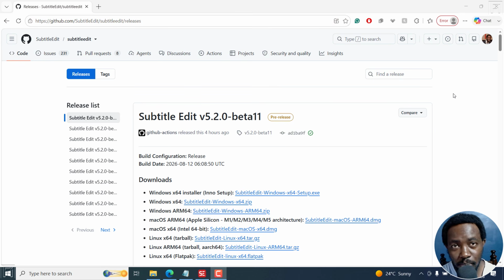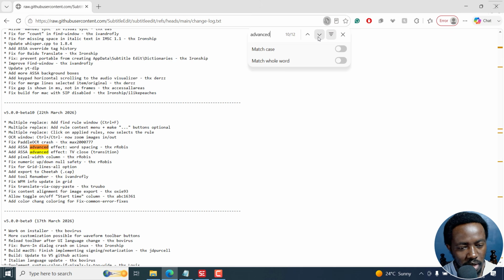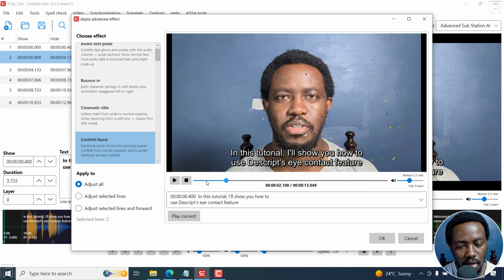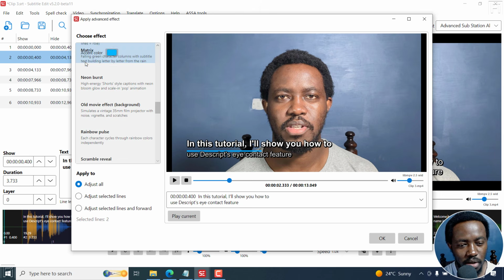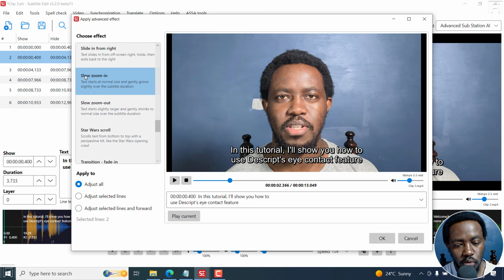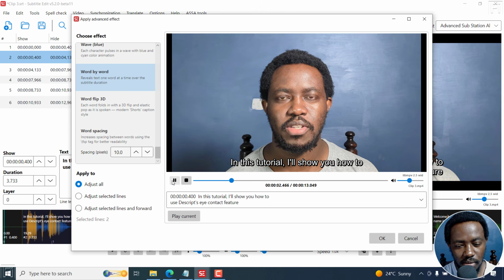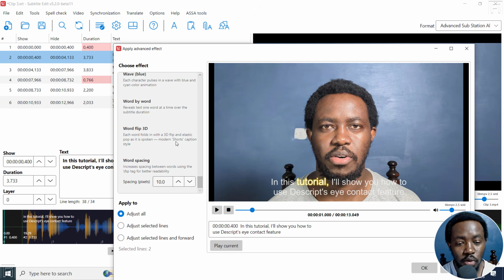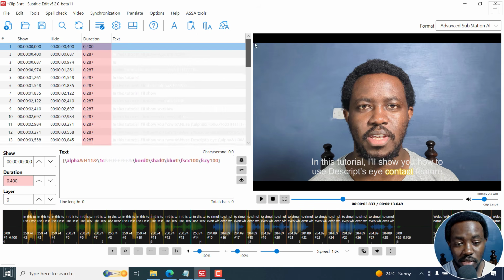First Look - Advanced Effects for ASSA Subtitles in Subtitle Edit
In this video, I'll introduce you to Advanced Effects for ASSA Subtitles in Subtitle Edit